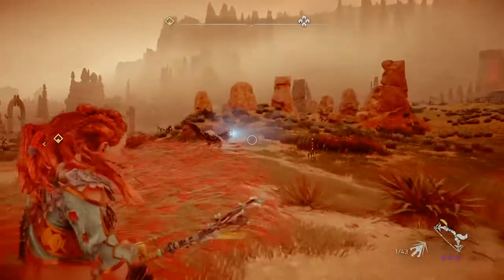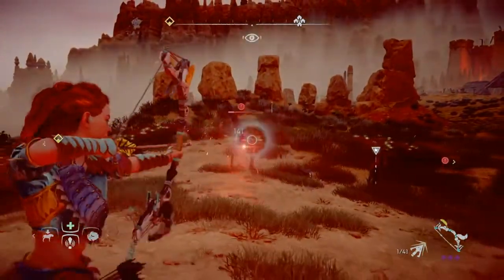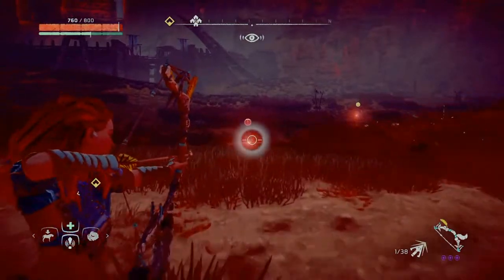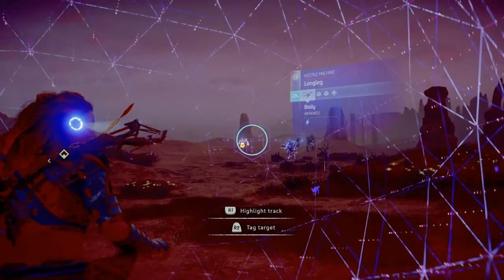Horizon Zero Dawn Look Back and Review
Welcome to our look back and review of Horizon Zero Dawn and the DLC The Frozen Wilds.
Having completed the game and obtained the platinum whilst also completing the DLC I thought it would be good to look back at the game giving our opinions on how the game was.
The video is as spoiler free as possible.
Let us know your opinions on the game in the comments.

Everyday person with a family and work who enjoys gaming when time allows.
Channel Platinum's
Playing and live streaming the games that I enjoy.

Because I enjoy gaming and chatting to like minded people whilst I play. Live streaming enables me to do just that. Whether people drop in to talk about the game itself or just a general chat that’s what I enjoy about live streaming.

Keep an eye on the banners for upcoming content as well checking out my facebook page.